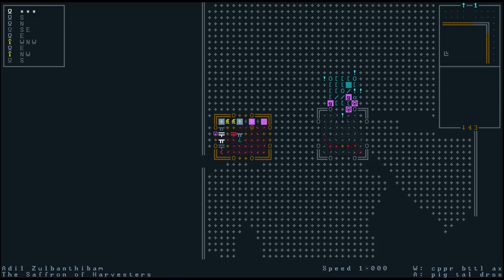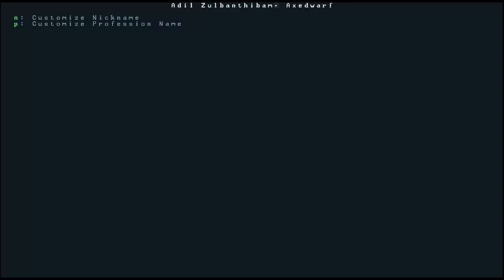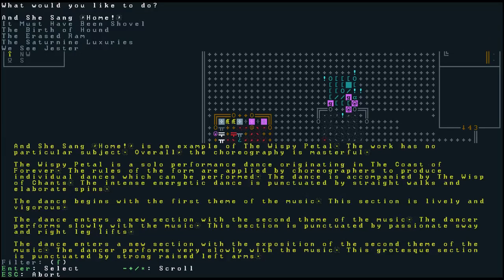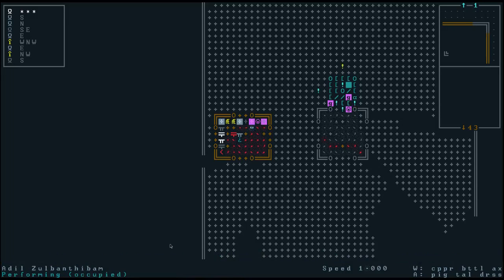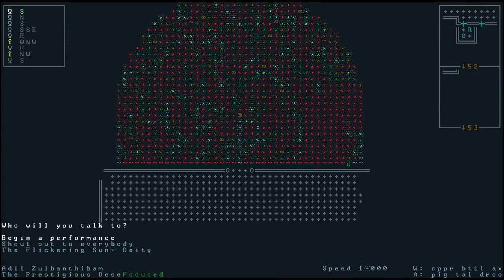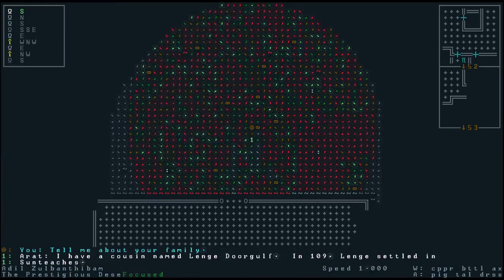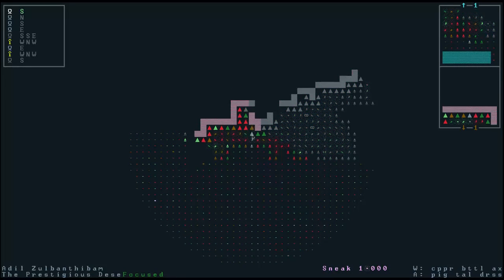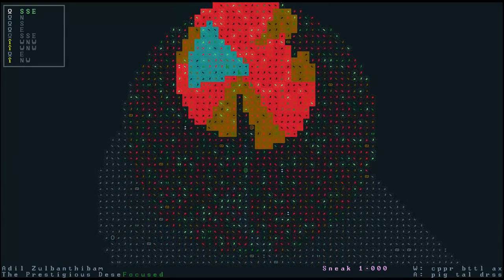Vanilla Dwarf Fortress - Universes of Destiny 5 (Adventure part 2)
I ended up recording too much last weekend, so this is the first part of a 2 part episode where we make our way to the neighbouring town to recuit drunks to help us.  On the way, we meet a mighty warrior, tell a story and try to dance!